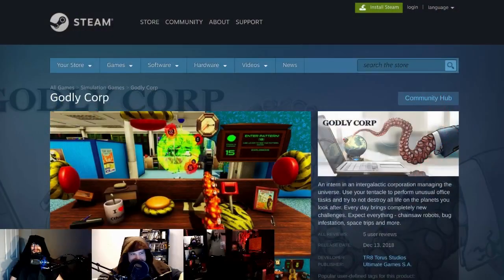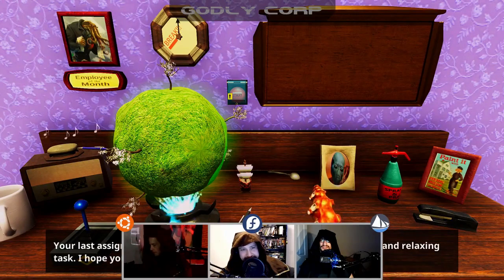CHAIRQUSITION: Godly Corp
Your intrepid heroes take turns controlling an intergalactic corporation with our tentacle.